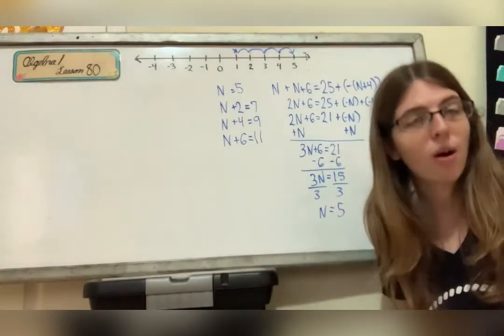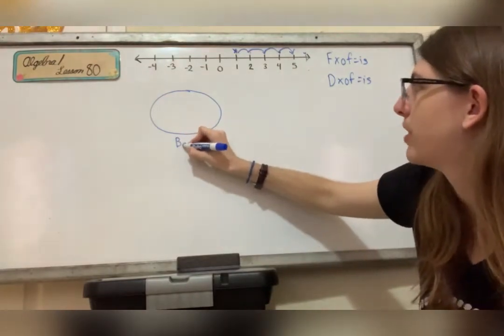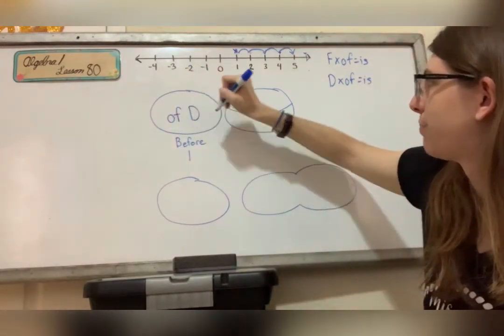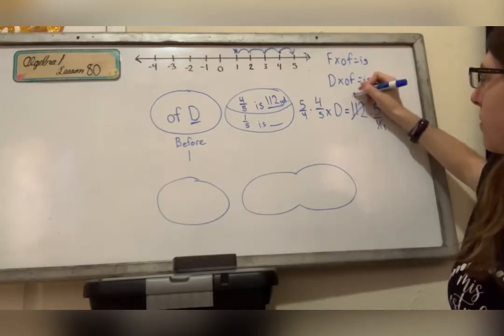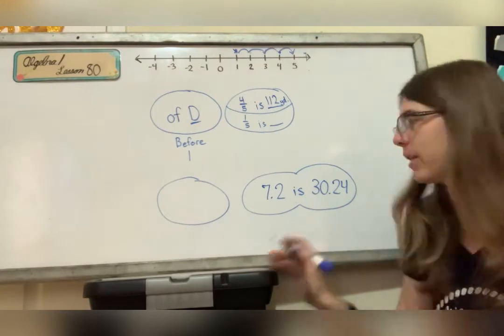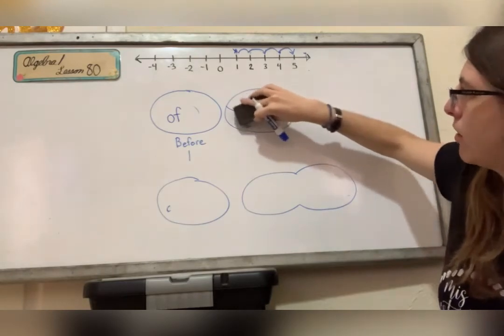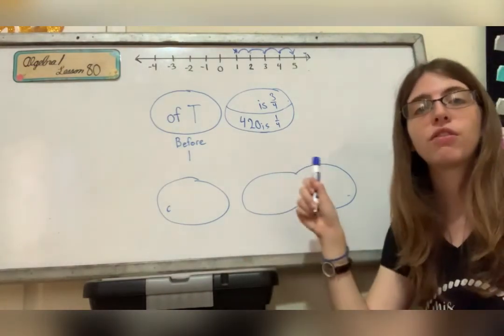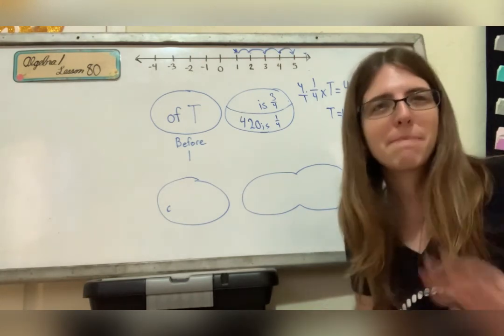Algebra 1 Lesson 80 Part 2 of 2